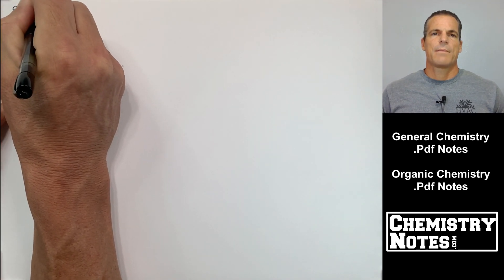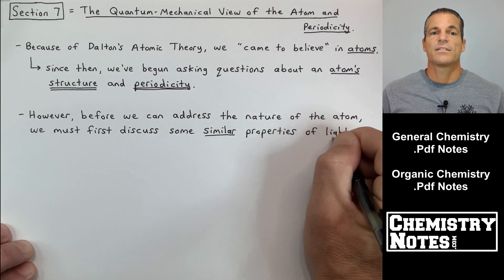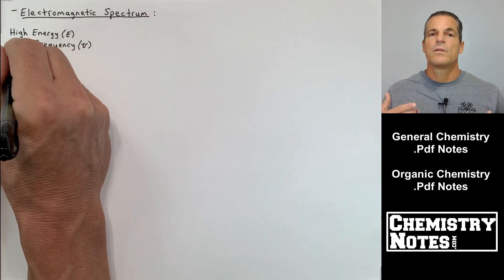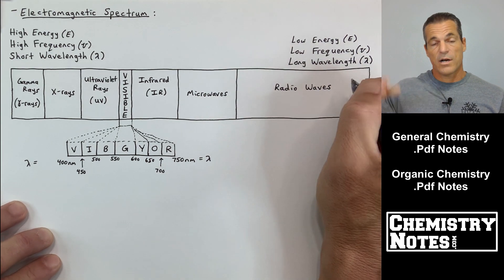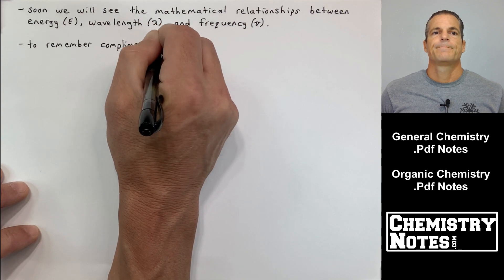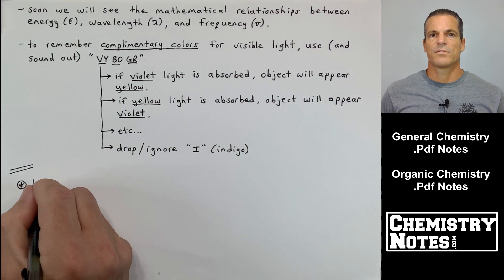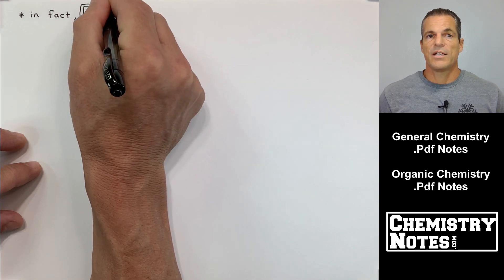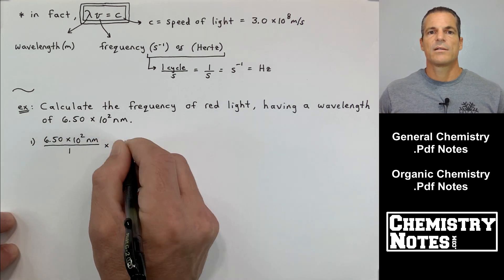S7E1 - Electromagnetic Radiation (EMR), the Electromagnetic Spectrum, & Energy/Frequency/Wavelength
Electromagnetic Radiation (EMR), Electromagnetic Spectrum, Complimentary Colors, & Frequency of Light, Wavelength of Light Problems.

General Chemistry Notes:
SECTION 7 - The Quantum-Mechanical View of the Atom, and Periodicity (Video Clip #1)

7-1 -- Electromagnetic Radiation (EMR)
     - The Electromagnetic Spectrum
     - Visible Light ("VY BO GR")
     - Complimentary Colors
     - Wavelength of Light and Frequency of Light